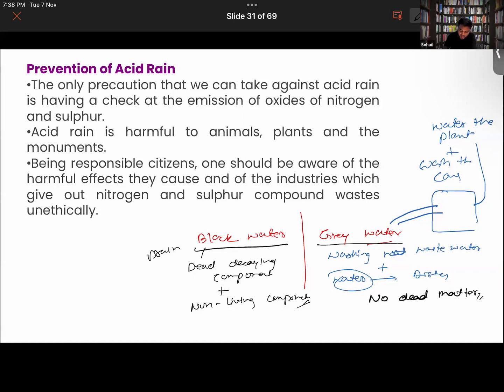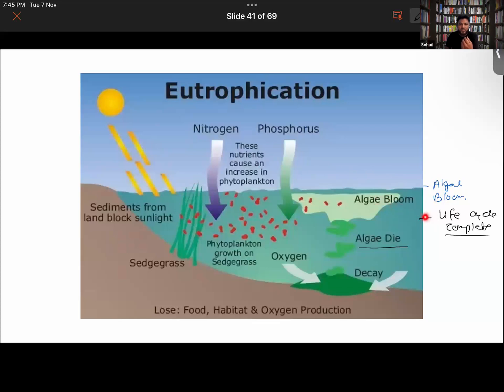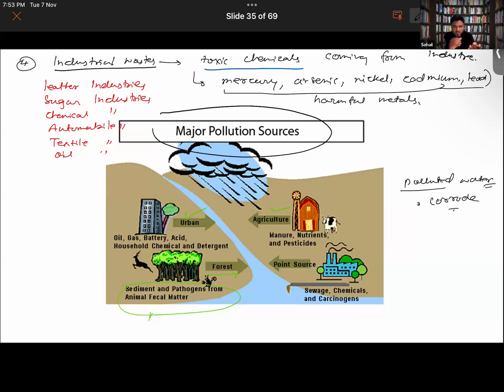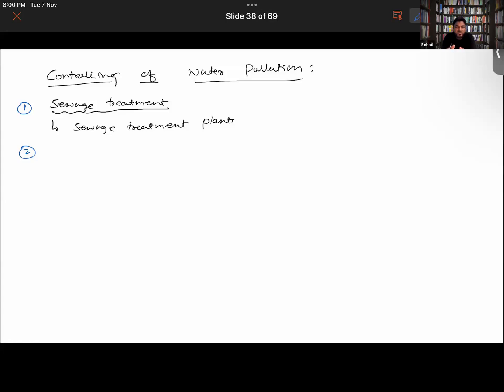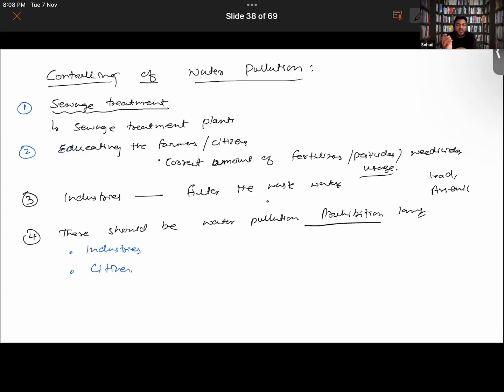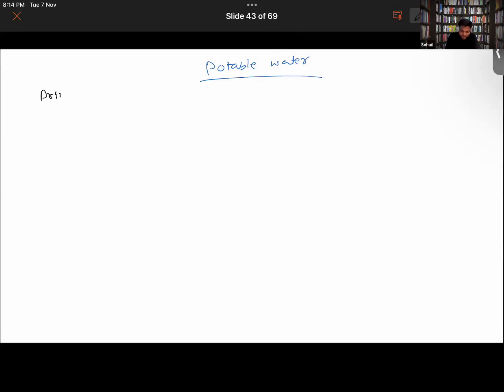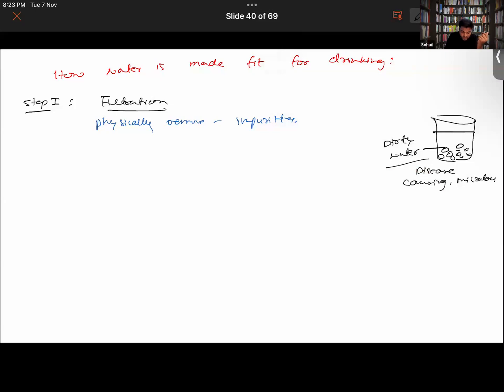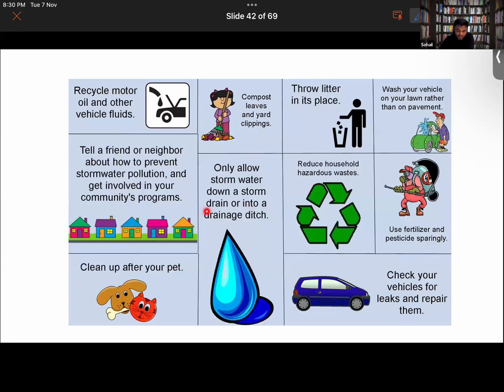Learnivio | Pollution of Air and Water | Lect 8th S1 07-11-2023